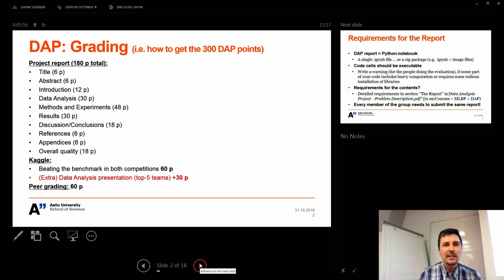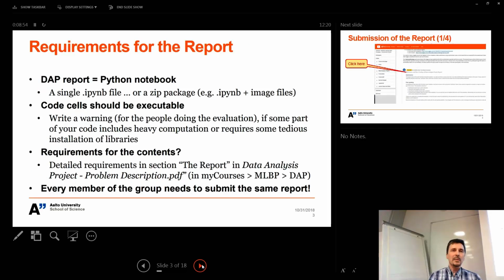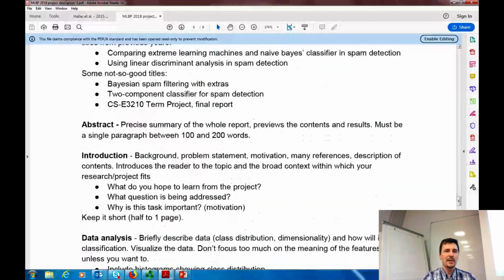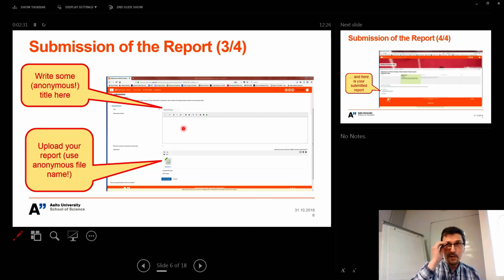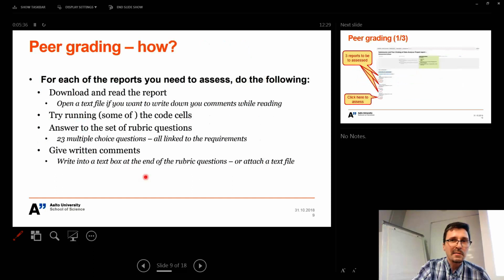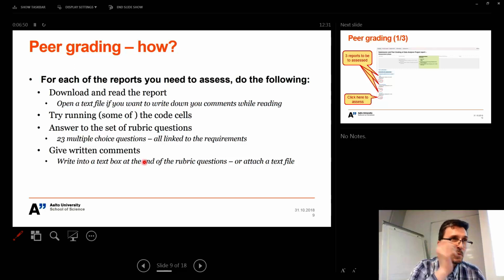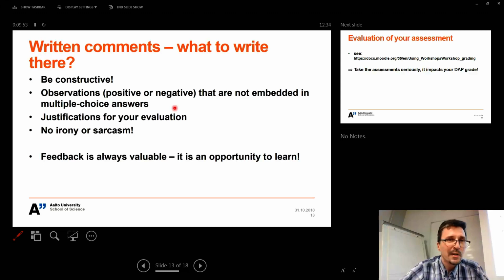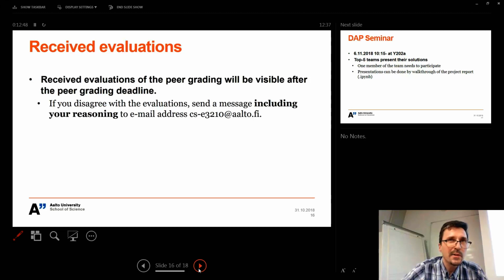CS-E3210 Machine Learning: Basic Principles "Practicalities for the Data Analysis Project"